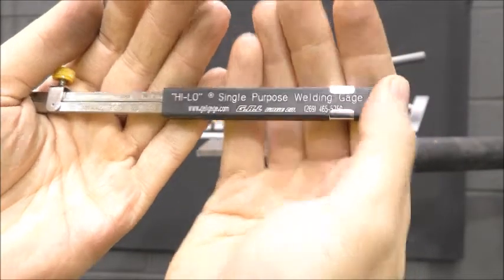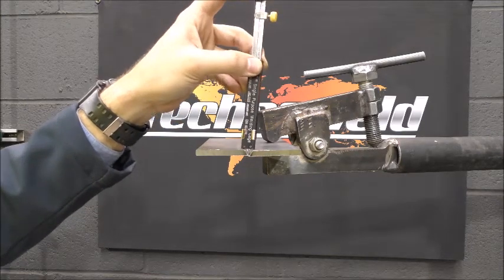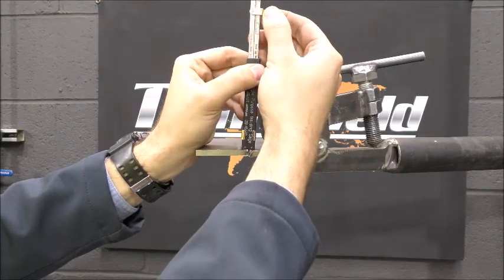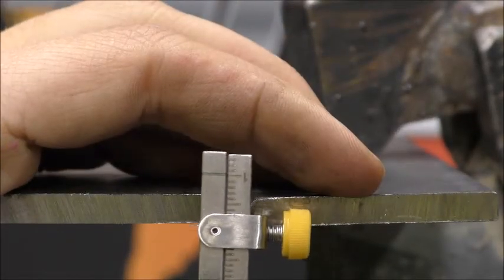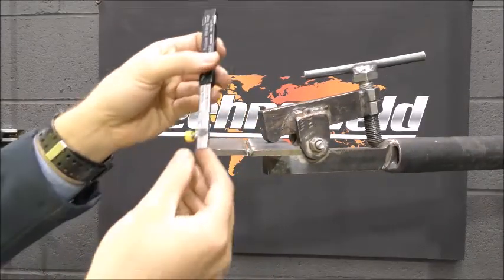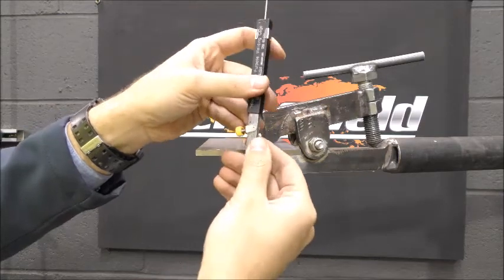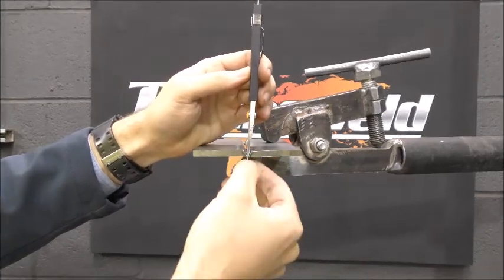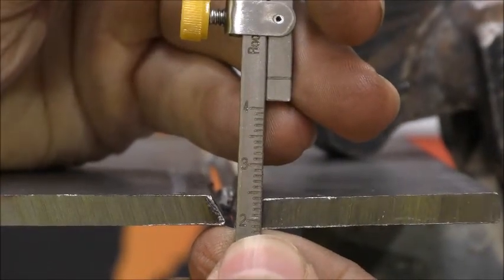Welding inspection aid - How to use a Hi-Lo Wire Type gauge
This video is a brief demonstration on how to use a Wire Type Hi-Lo gauge to aid with visual welding inspection.This step-by-step demonstration shows how to use a Wire Type Hi-Lo gauge to determine internal misalignment and root gap. When checking internal misalignment and root gap it is important to ensure the gauge is 90 degrees to the parent material to avoid inaccurate readings. Wire Type Hi-Lo gauges are suitable for use by welders, welding supervisors or welding inspectors.

A Hi-Lo gauge is included in our Welding Inspection Kit, buy a kit

Technoweld are leaders in welding management. Our expertise includes supervision, inspections, procedures and development. We are the approved TWI Training agent in Australia and offer a wide range of courses and certifications. We also have an online store which ships high quality welding supplies globally.